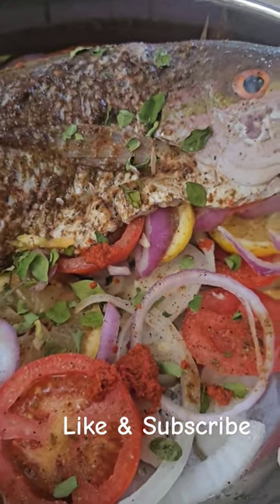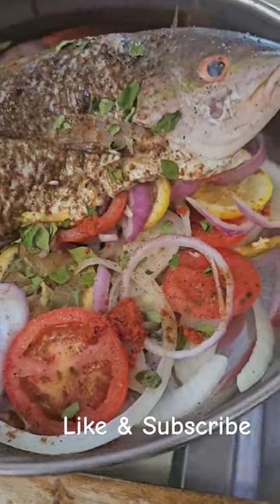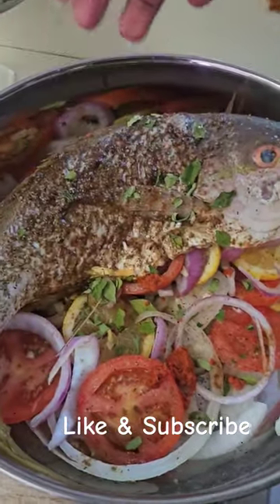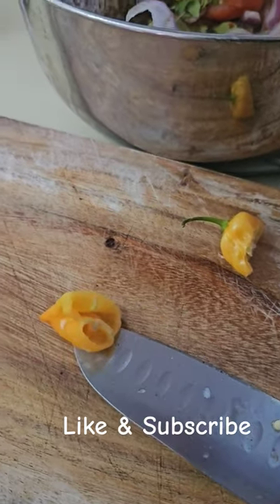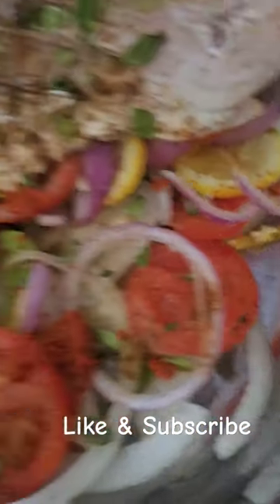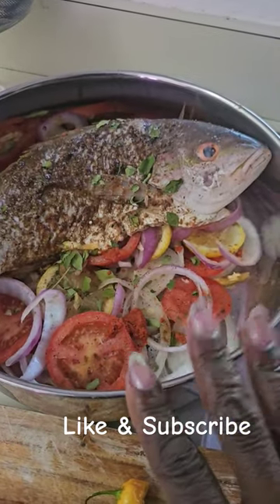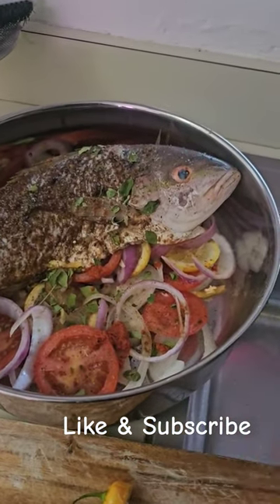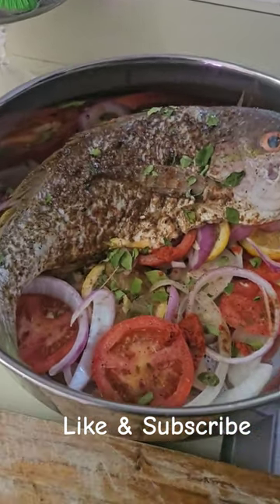part2 steamedfish yellowtail snapper veteran farmer miami